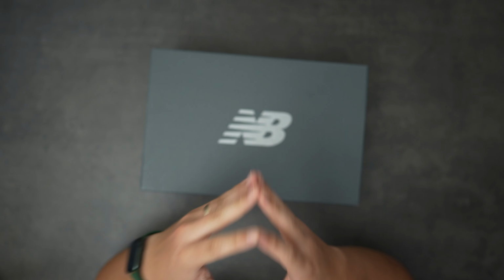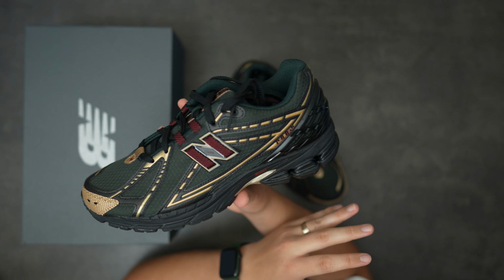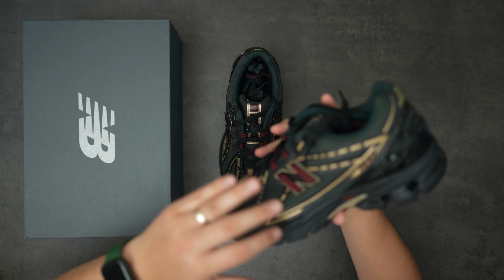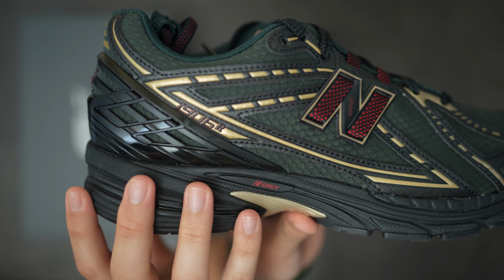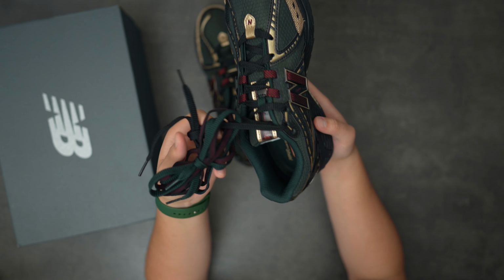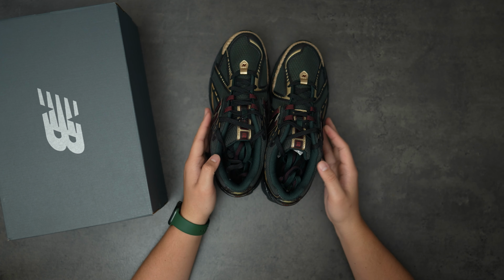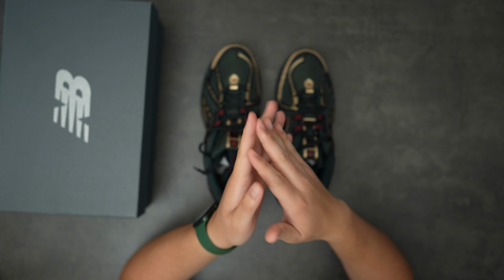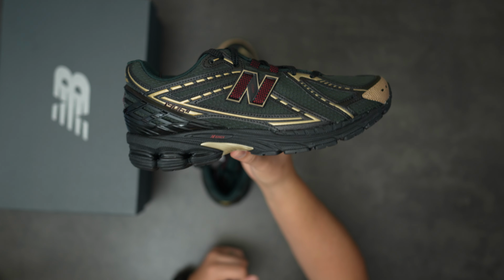Exclusive Unbox & Review: Kith x New Balance 1906R 'Green/Black' - Worth the Hype?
Welcome to our latest sneaker review where we dive deep into the much-anticipated collaboration between Kith and New Balance - the 1906R in the stunning Green/Black colorway. Whether you're a long-time sneaker aficionado or just diving into the world of exclusive footwear, this video is crafted with you in mind!

In This Review:

Unboxing Experience: First impressions matter, and we're starting with the unboxing. See the 1906R in all its glory, fresh out of the box.

Design Deep Dive: We explore the unique elements that make the Green/Black colorway pop. From the intricate details that pay homage to both brands' legacies to the quality of materials used, get up close and personal with every stitch and sole.

Comfort & Fit: The 1906R isn't just about looks; comfort is key. We'll walk you through the fit, feel, and how these sneakers hold up after a day on your feet.

Styling Tips: Wondering how to rock the Kith x New Balance 1906R? We've got you covered with styling tips to keep you looking fresh.

Collaboration History: A look into the partnership between Kith and New Balance, and why this release is stirring up the sneaker community.
Final Thoughts & Verdict: Is the hype real? We give our honest opinion on whether these sneakers are a cop or drop.

Your support means the world to us! Leave your thoughts on the Kith x New Balance 1906R in the comments below. Do you love it, hate it, or are you still on the fence? Let's discuss!

Find me on Tradeblock - @thesneakercircle